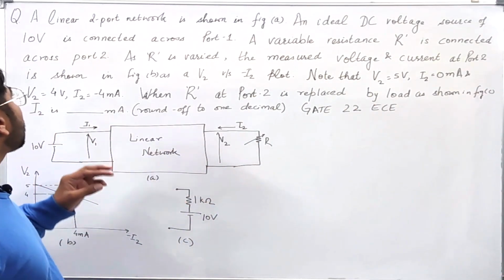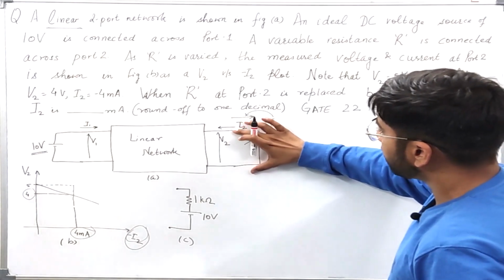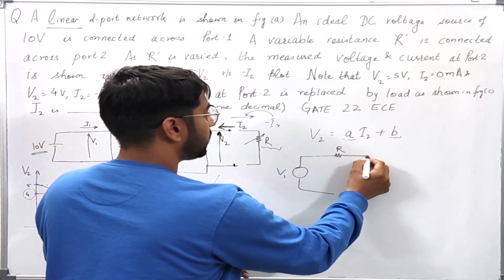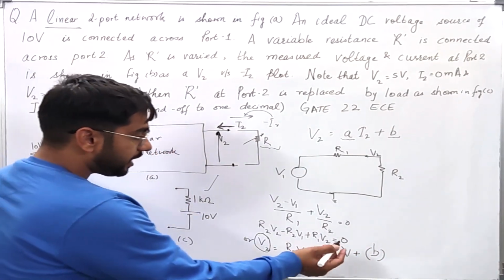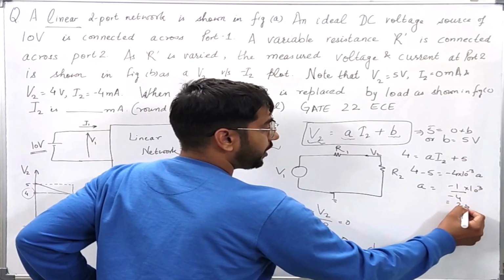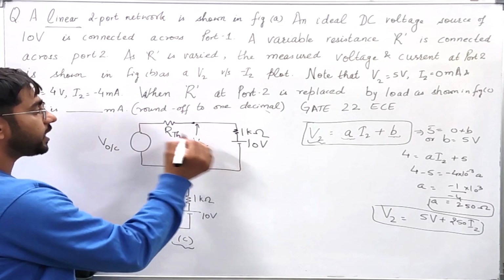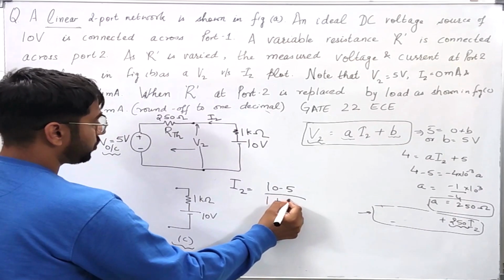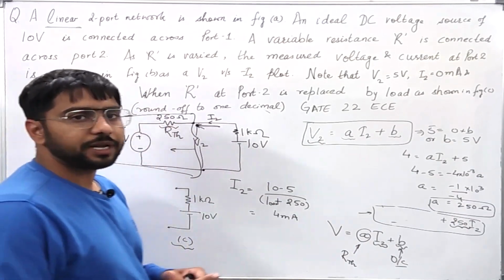GATE 2022 ECE QUESTION SOLUTION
A numerical answer type question which appeared in GATE 2022 ECE has been solved with a General Approach to such kind of questions.